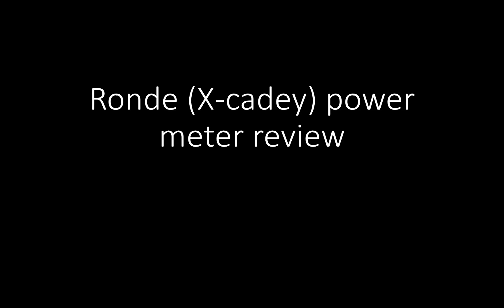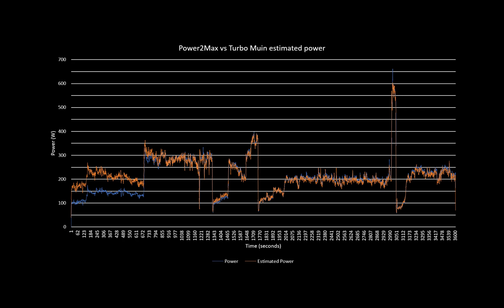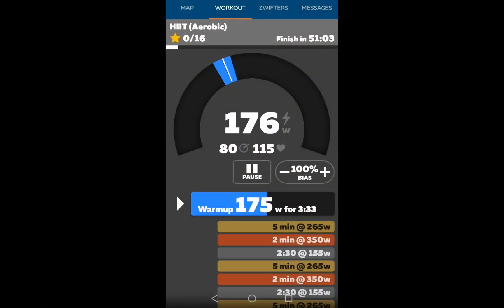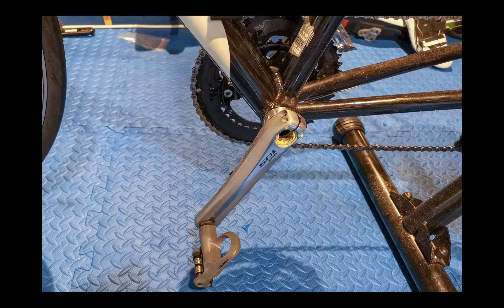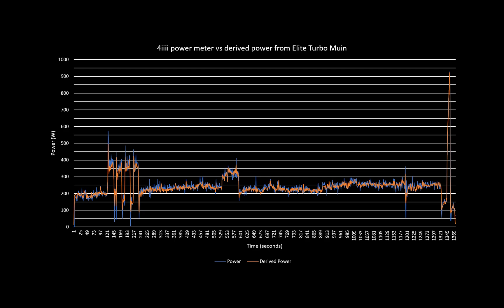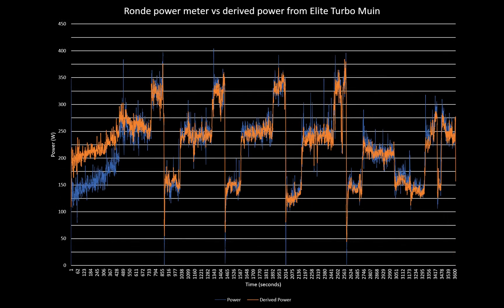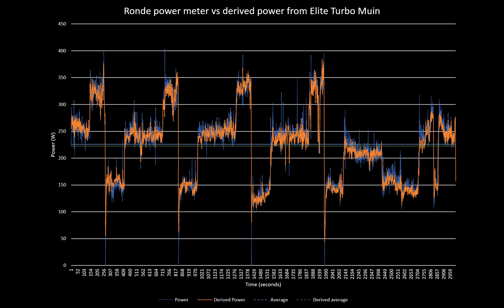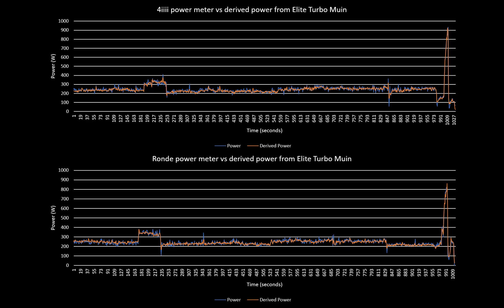Ronde (X-cadey) power meter review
This is a review of the Ronde power meter. There aren't many reviews of the Ronde and only one that I can find that looks at the power accuracy. As it turns out, it is the same as an X-Cadey power meter and you can find a few reviews of this, but I wanted to confirm the performance. There are some negative comments regarding the X-Cadey based on some published data, but it seems pretty clear from the video review and my review that accuracy is very good.

For comparison I have tested a 4iiii as well and you can see that the two correlate quite well.

Please note that I have extensively checked whether the initial discrepancy is due to pre-ride power meter calibration or the oil in the Turbo Muin and I think it is the heating of the oil.